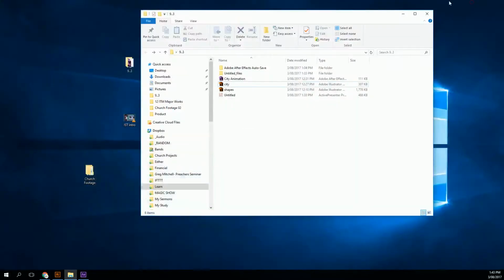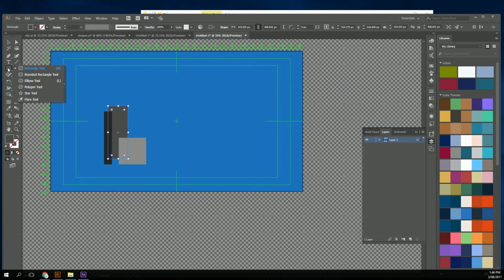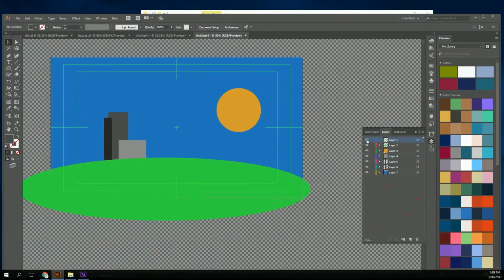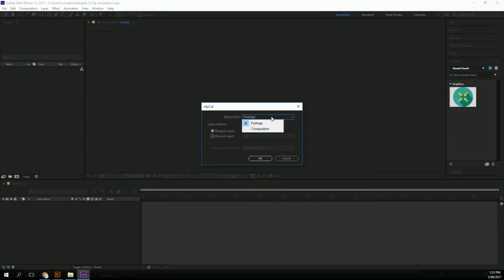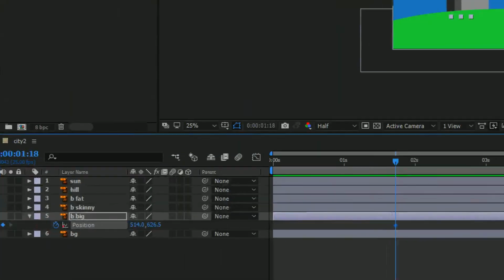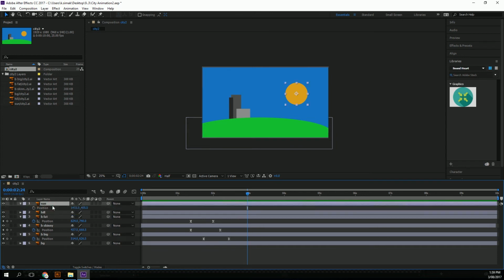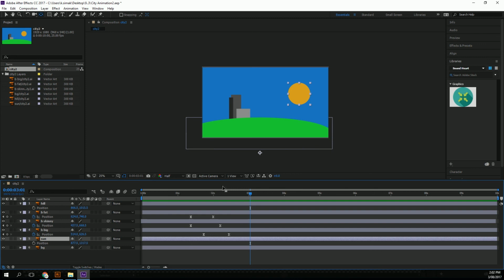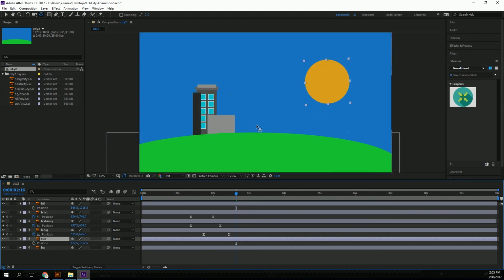City Tutorial - Motion Graphics Animation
Arden Anglican School
Presenter: Mr Kris Simak
Adobe After Effects
Adobe Illustrator

Single tutorial focusing on drawing assets in illustrator, bringing them into after effects and animating them.